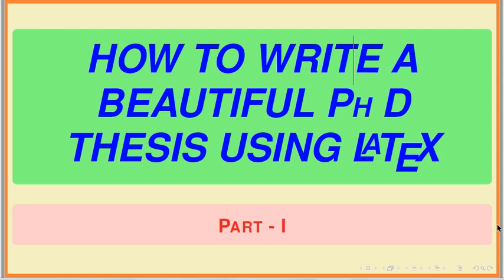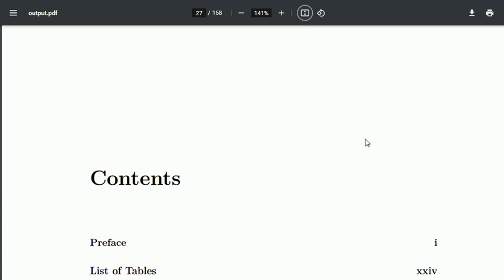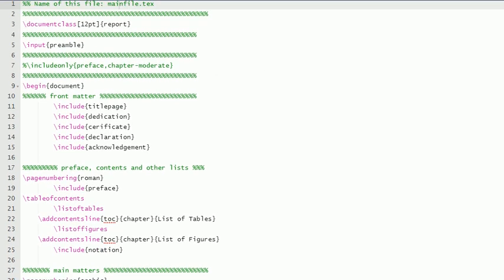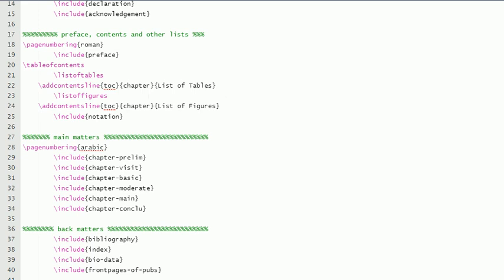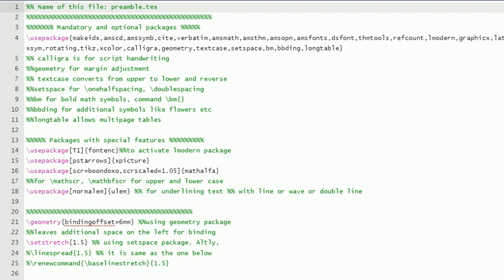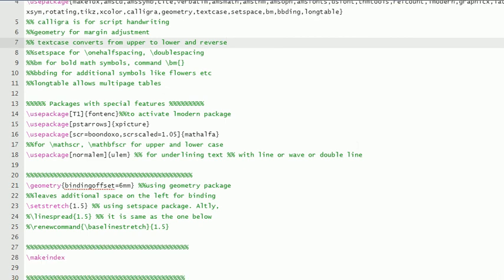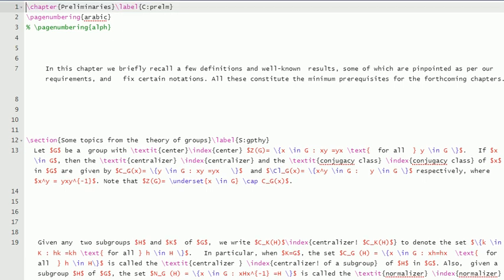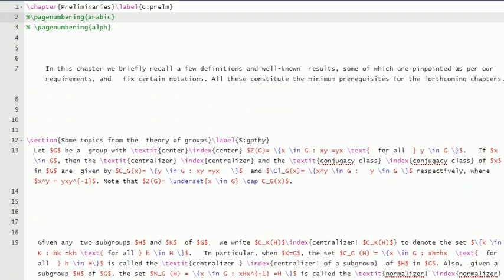How to write a beautiful PhD thesis using latex, Part-I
In this video we discuss the process of writing a beautiful thesis using Latex. We will continue our discussion in the upcoming vedios.